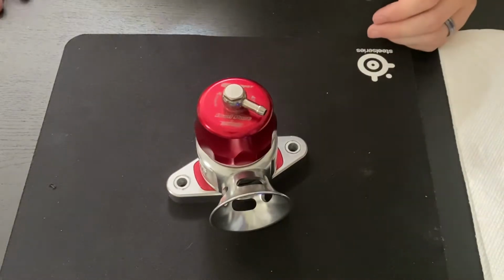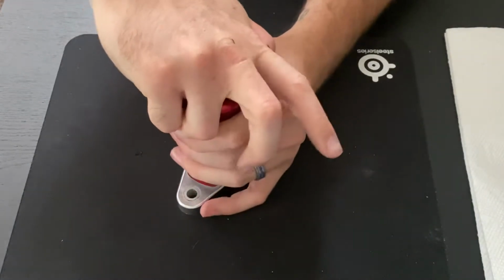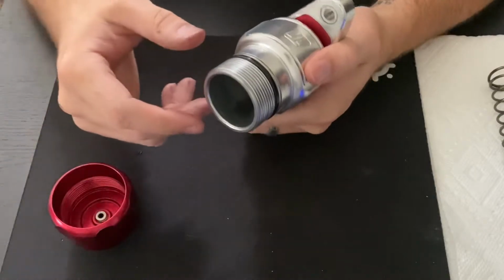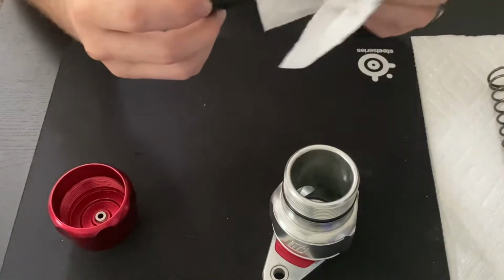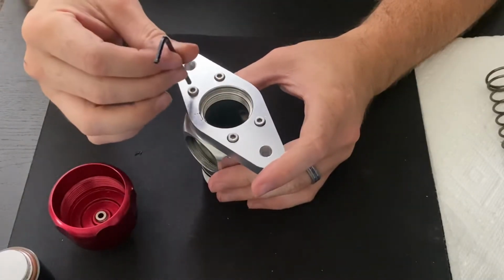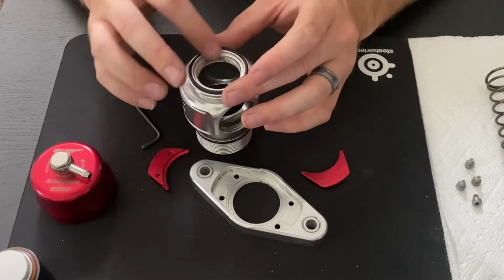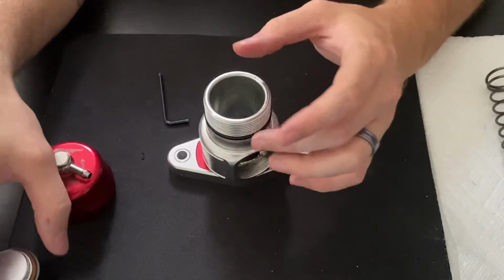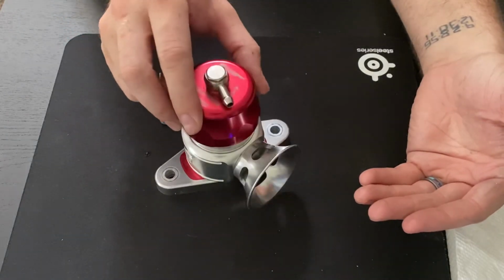Rebuild a TurboSmart BOV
This video will walk you through the basic process of rebuilding a turbosmart BOV. This process should remain roughly similar for all turbosmart adjustable Blow off valves, 50/50, and recirculating valves.